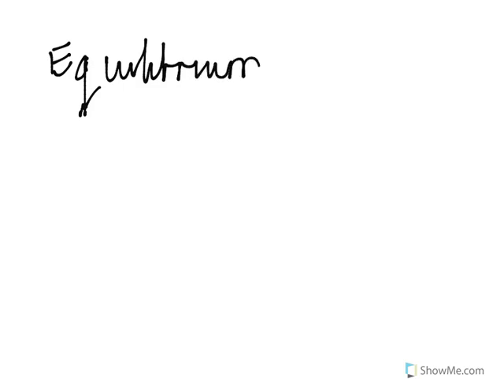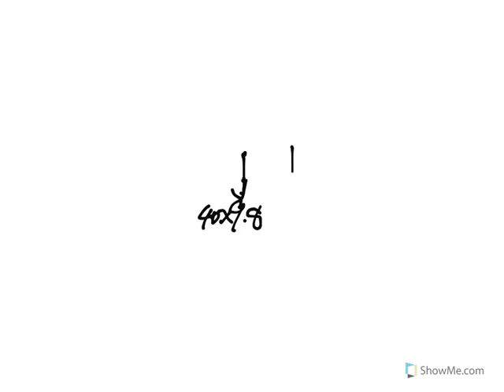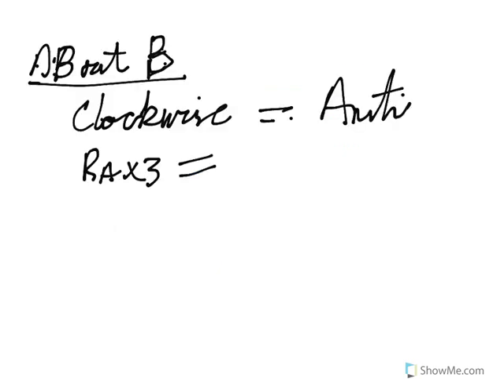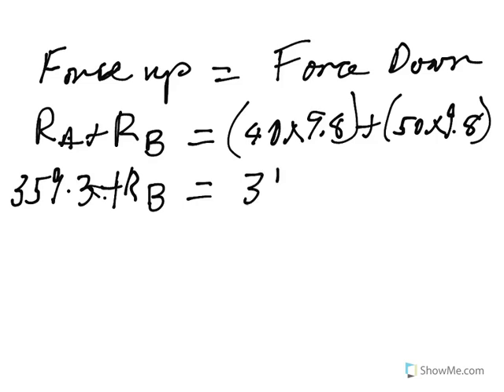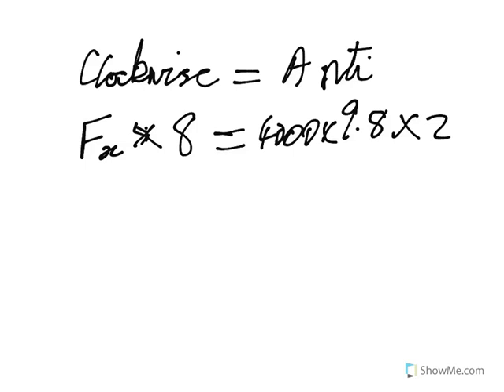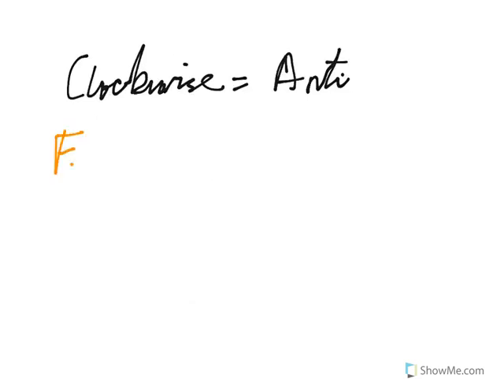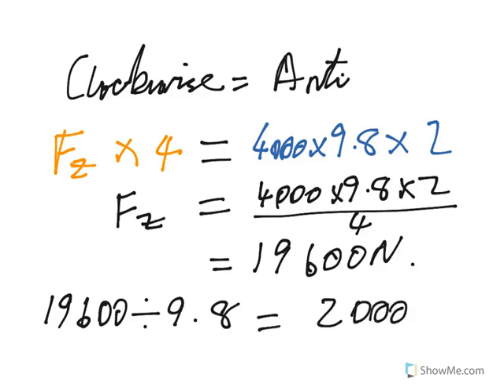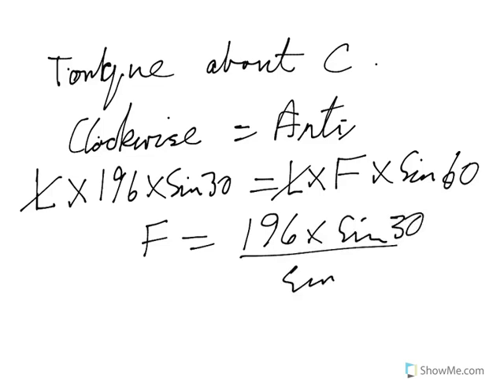P2 AOS 1 L19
Science, Equilibrium, Forces In Equilibrium, Torque, translational equilibrium, Rotational Equilibrium, Stability, Physics